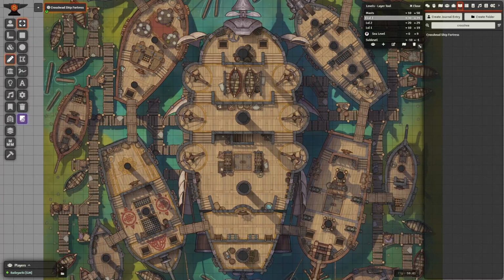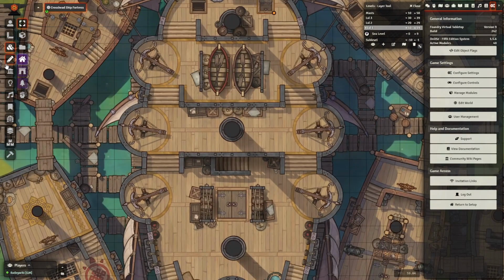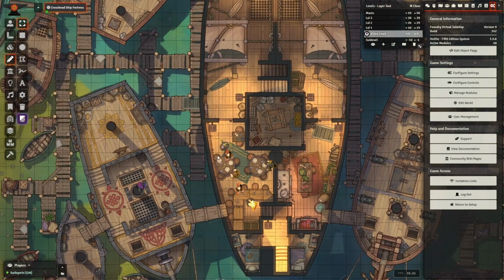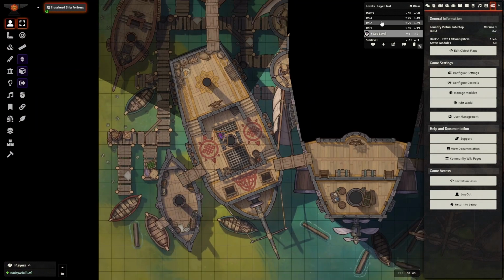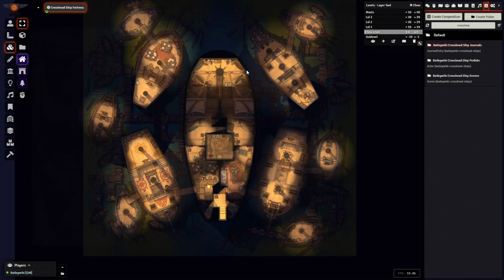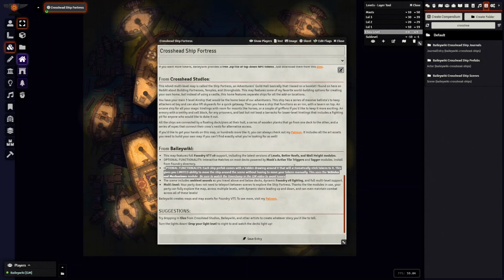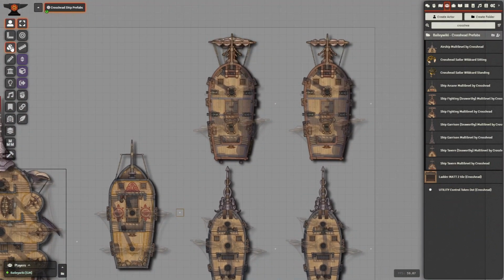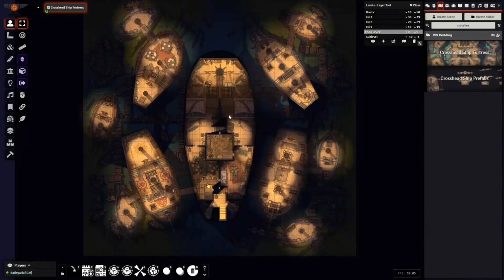GM Walkthrough: Ship Fortress by Crosshead Studios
This is the GM Walkthrough of the Ship Fortress. We highly recommend you watch this video so you understand how to use the new scene and prefab assets.

Behold! The Ship Fortress by Crosshead, engineered for Foundry VTT by Baileywiki. This Foundry module features a multi-level scene full of ships surrounding an airship, all converted into a fortress! But that's not all. Those ships can individually be deployed as prefabs into other maps, and everything comes complete with sound design, v9 Foundry lighting, and some advanced interactions powered by Monk's Active Tiles.

Get this Foundry-ready map and prefabs now by installing the module from the Forge

00:00 Introduction and Performance Optimization
00:42 Interactive Trapdoors with Monk's Active Tiles
01:39 Controlling Egress: Disabling trapdoors and stairs
02:23 Moving players between ships
03:34 Sound design: day/night, indoor/outdoor
03:59 Turning lights off for performance
04:21 Information Journal for GM
05:12 IMPORTANT: Optional Modules to Install
05:38 Ship Prefabs using Token Attacher module
06:42 IMPORTANT: Avoiding issues with Vehicles support
08:04 Closing and Where to Get Support